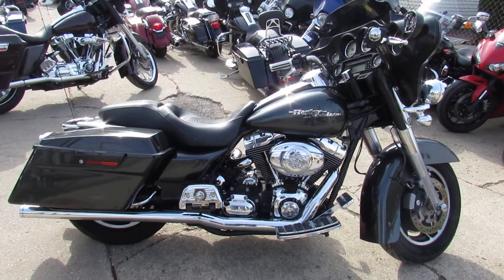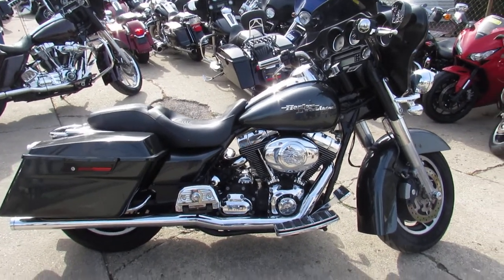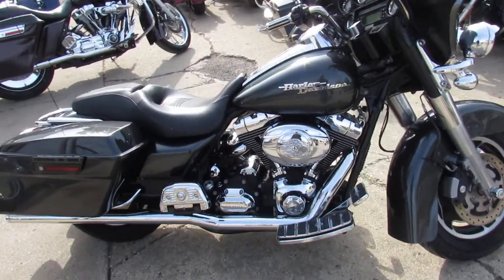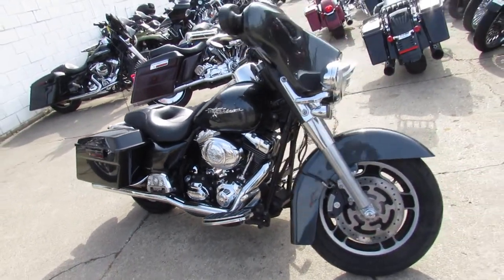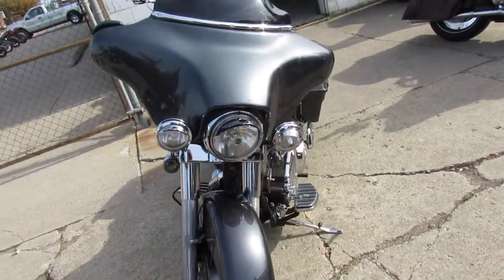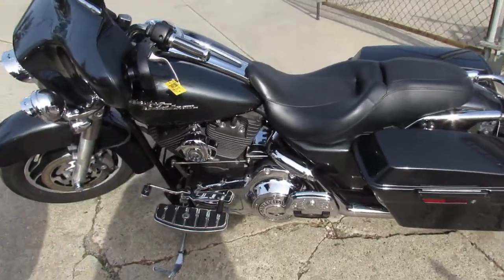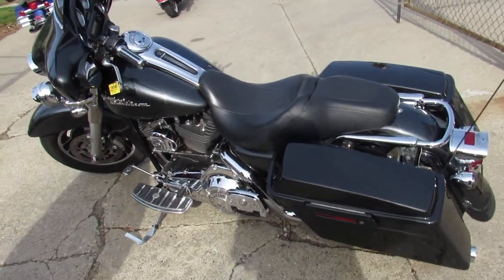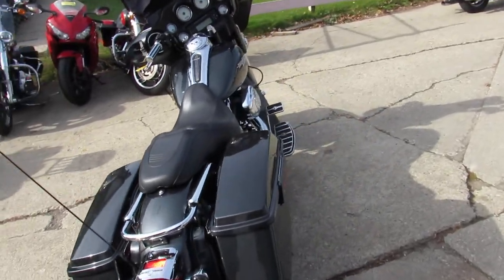2008 Harley Street Glide for sale in Michigan U4124